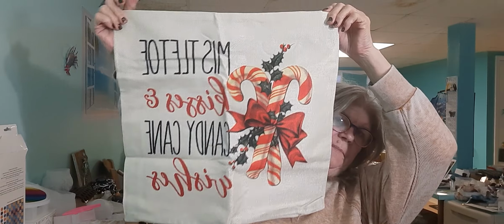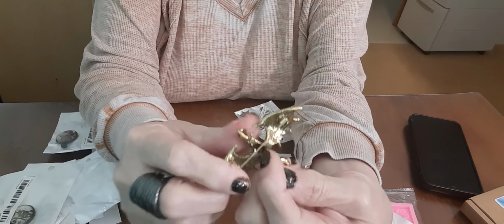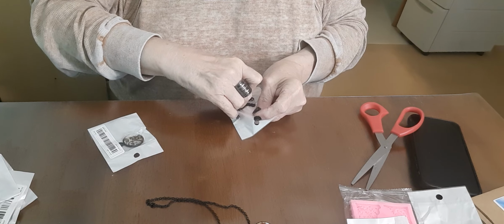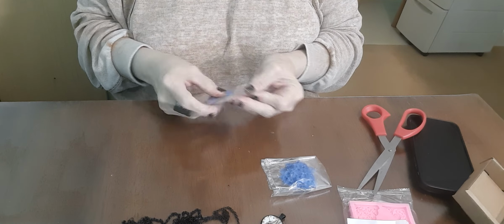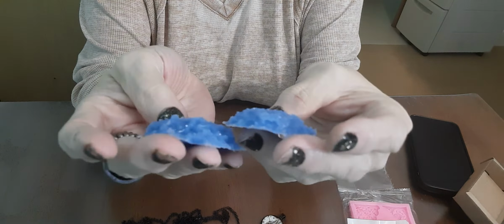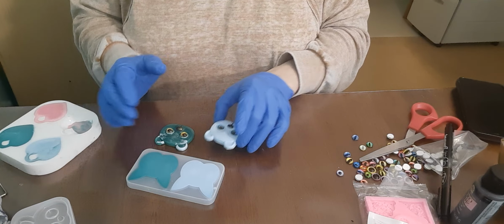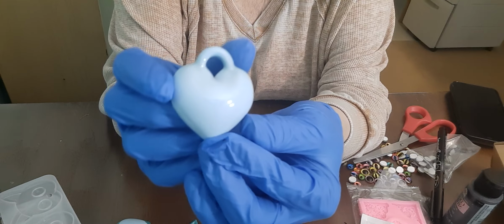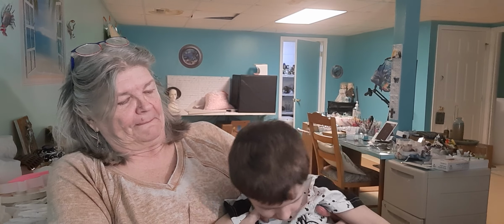Small TEMU Haul and the Amazon Mold Pour with Lets Resin Polyurethane 10 minute Cure Resin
Hello  Everyone! A small Temu Haul, and a fast pour of the Big Eyed Cat and Bear Faces

Amazon wishlist🎁🎁

Temu Code - afd41646

Southern Lady